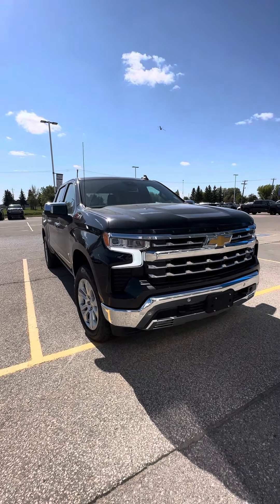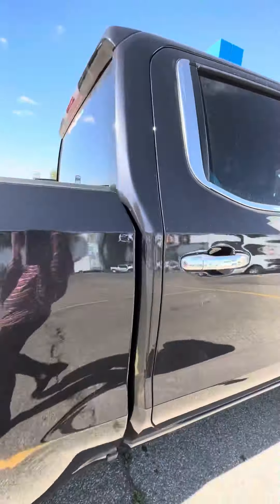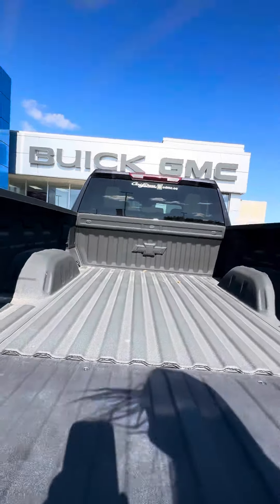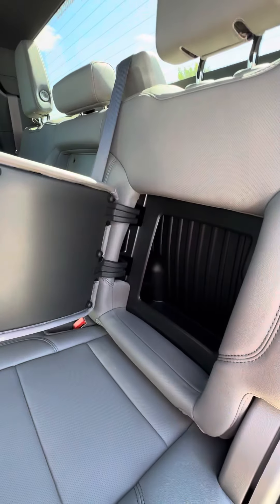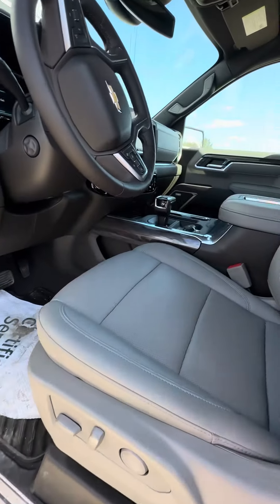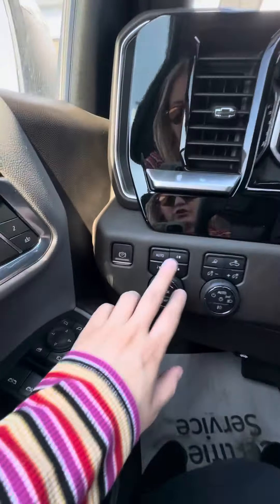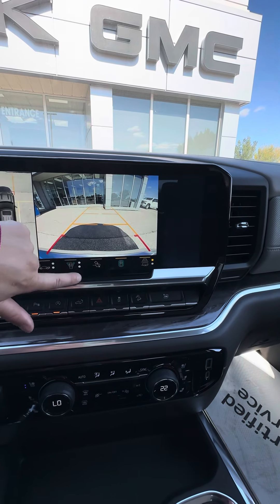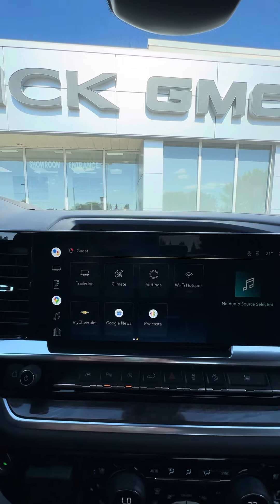2022 Chevrolet Silverado*LTZ - Craig Dunn Motor City